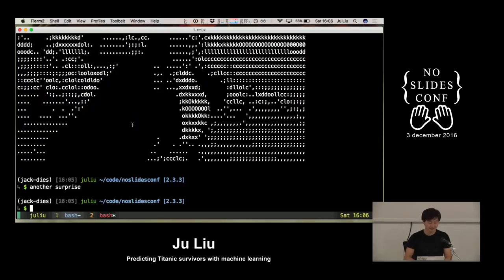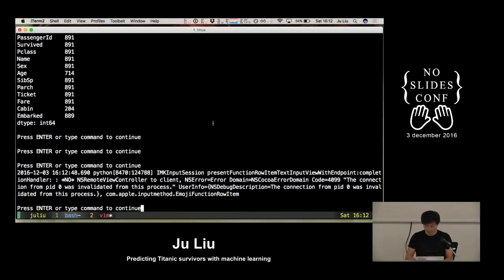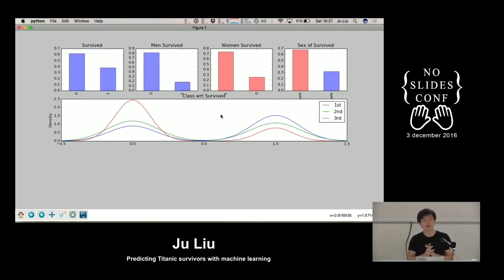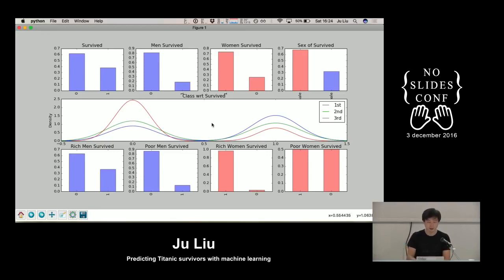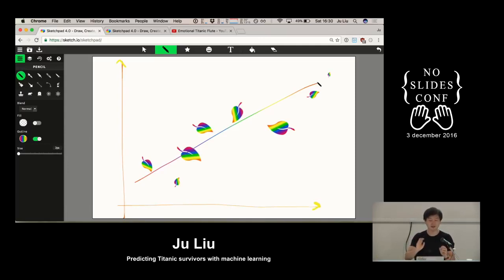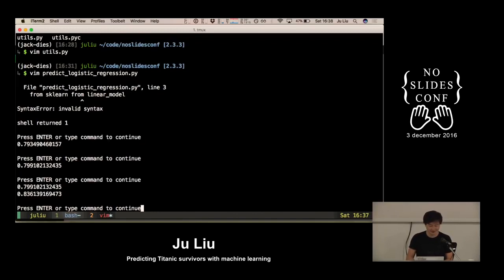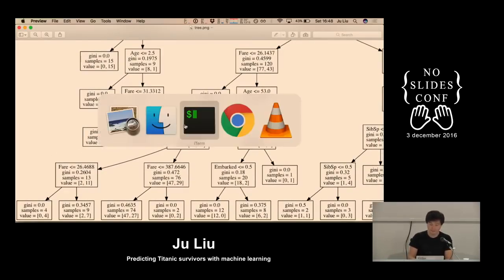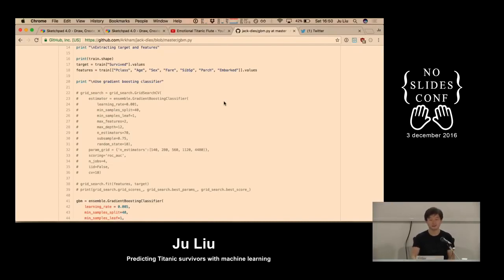Predicting Titanic Survivors With Machine Learning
What's a better way to understand machine learning than a practical example? And who hasn't watched the classic 1997 movie? In this session, we will implement various machine learning techniques step-by-step to predict the chance of survival of Titanic passengers, backed by real historical data and some amazing Python libraries.

 Ju Liu @ NoSlidesConf 2017